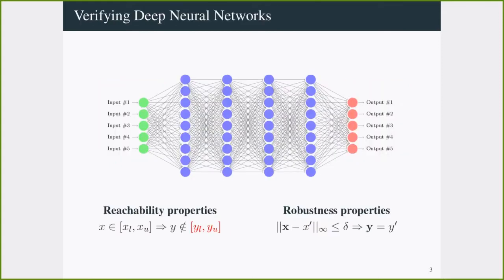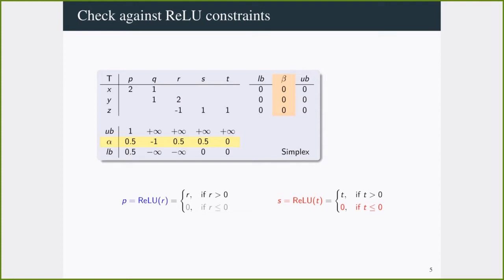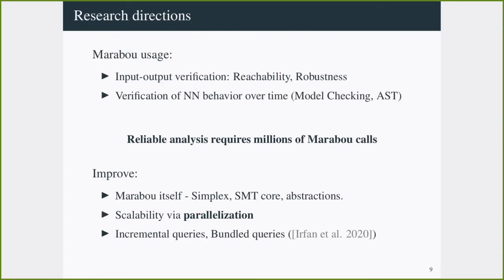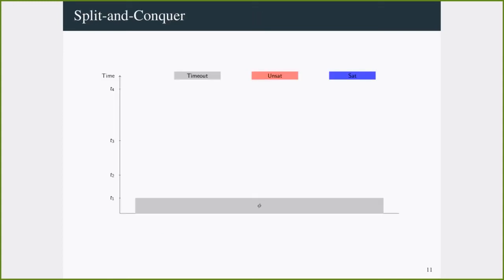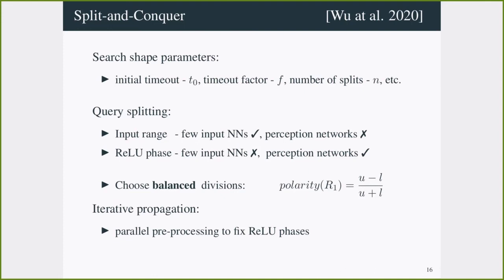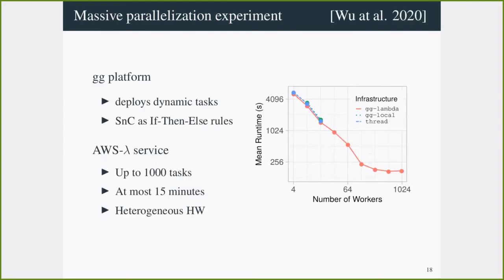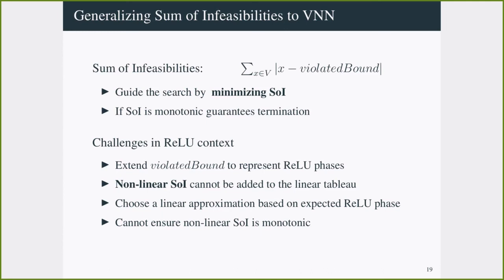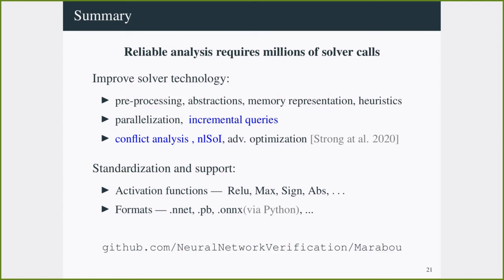Formal Methods at Stanford's Center for AI Safety, Aleksandar Zeljic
Presentation at Lorentz Center RobustAI workshop